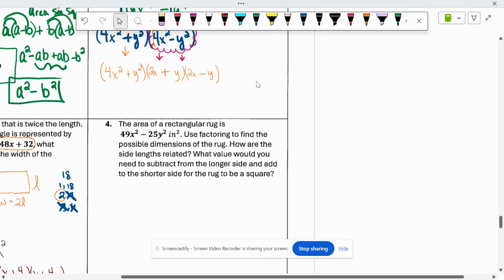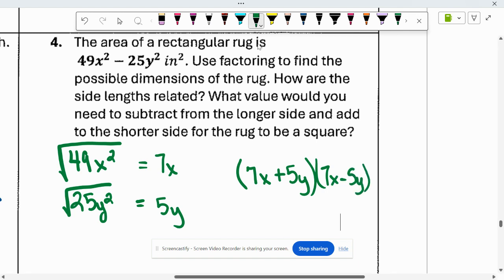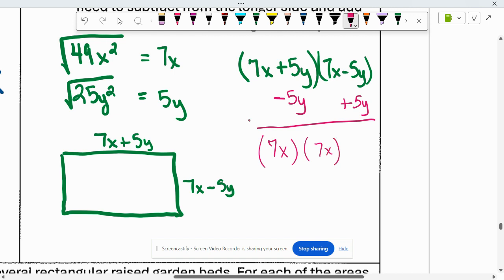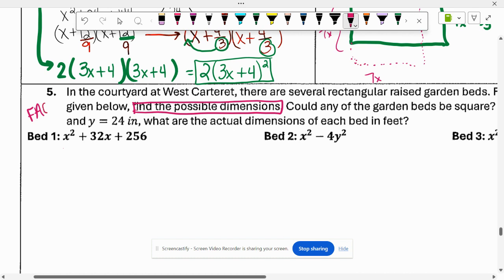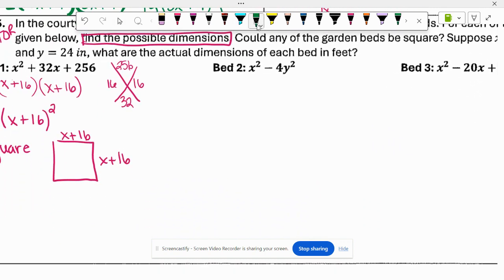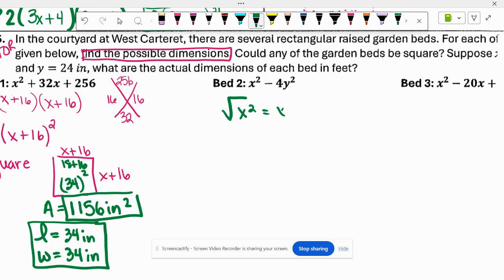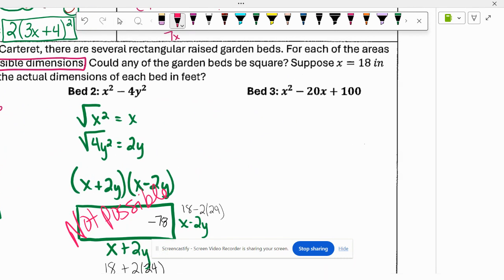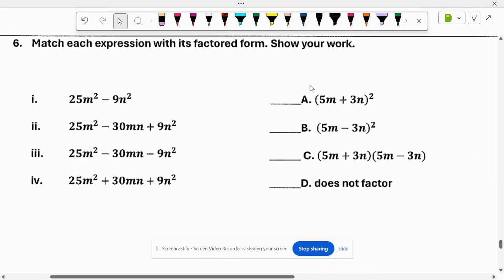Problem Solving Part 2